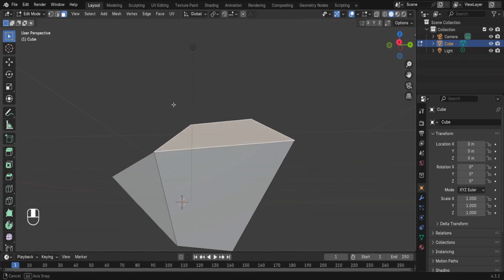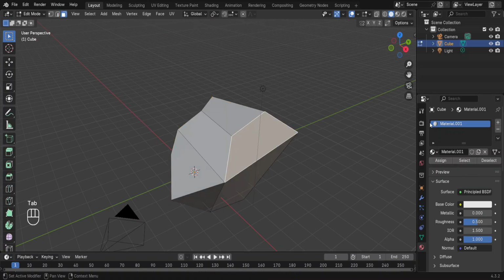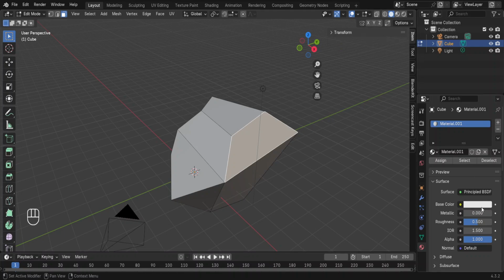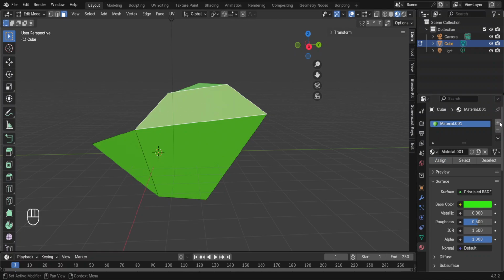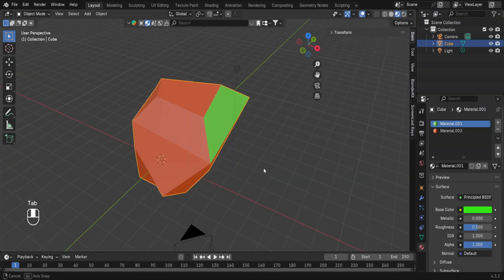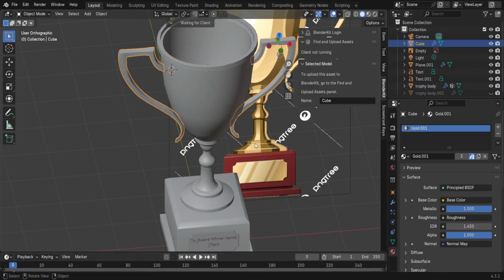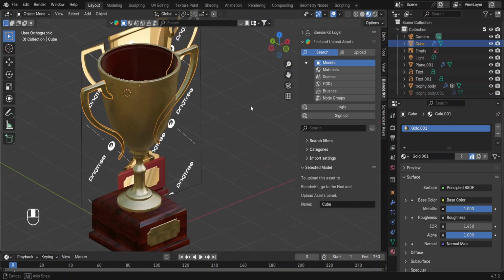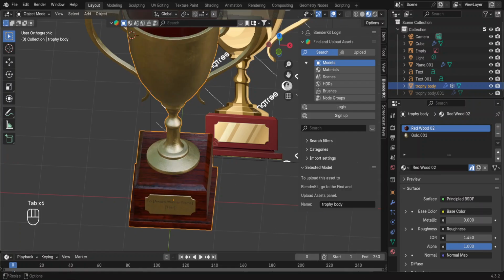How To Apply Materials in Blender